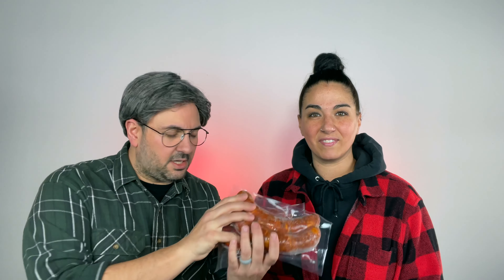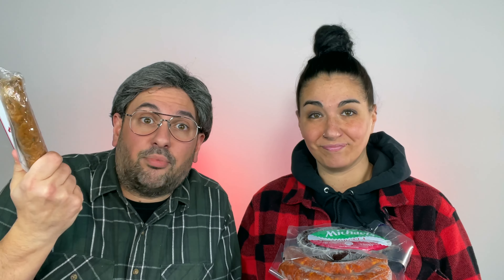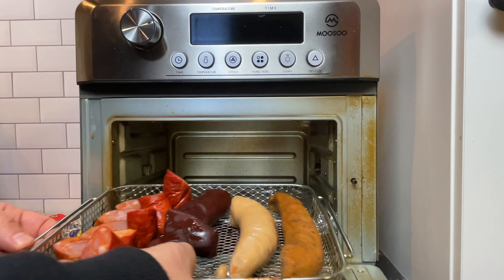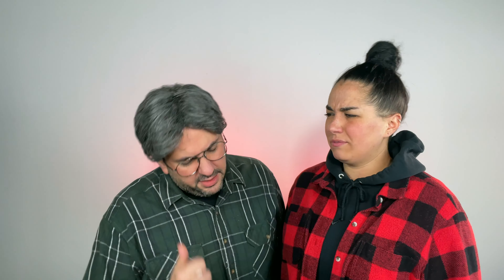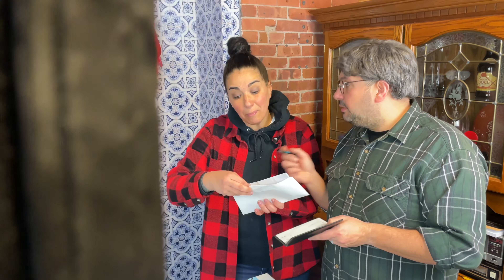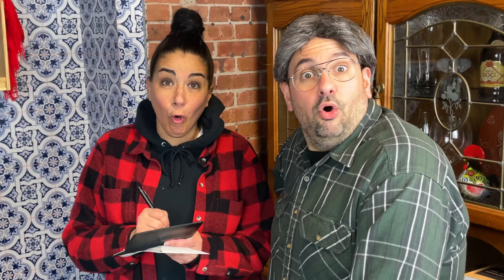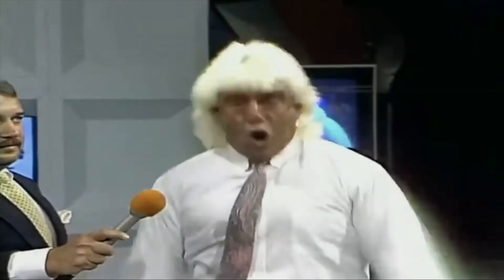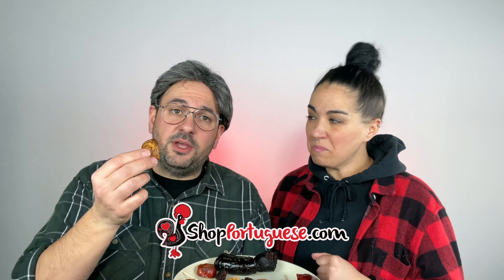Will It Air-fry Portuguese Sausage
Today we air fry the classic Portuguese Sausages provided by Shop Portuguese!

E pa! Don’t forget to follow us on…